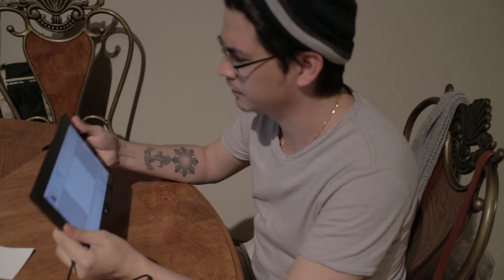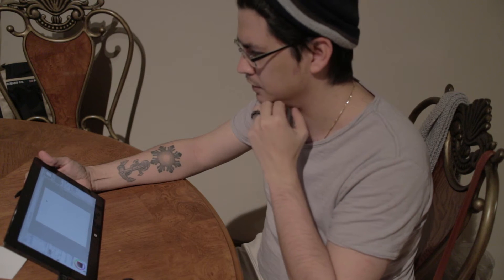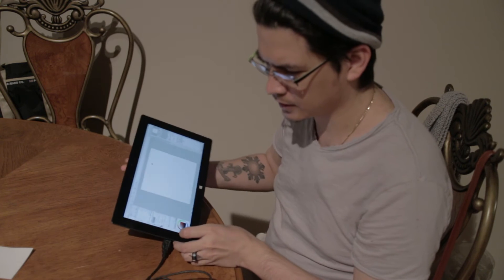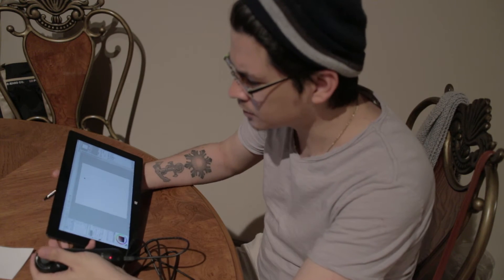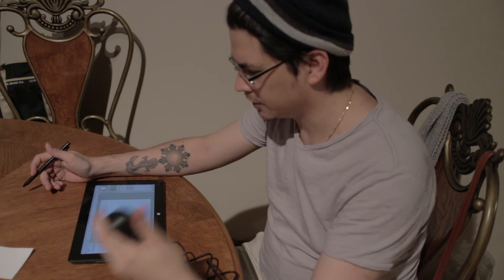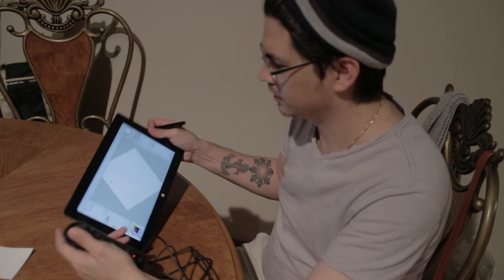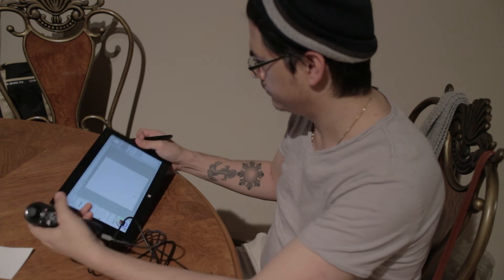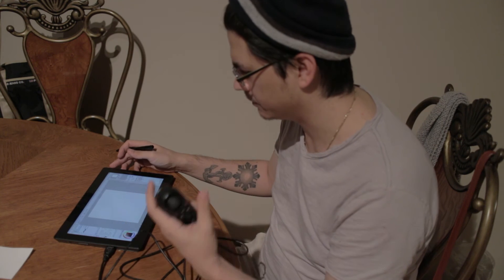Surface Pro, Manga Studio and the Navigation Controller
Just an idea on making the surface pro a more comfortable drawing experience.

Drivers/Software:
- MotionInJoy to hook up the controller. (drivers + software)
- JoyToKey to map the Joystick buttons to a keyboard.

So far what I've seen is that I have to do the following whenever I want to start:
- Run the software provided by MotionInJoy (DS3_Tool)
- Plug in Navigator
- Wait for the sound of the USB being detected
- Run Joy To Key (assuming it's already configured)

Update - There is another piece of software (better ds3), that discusses issues with the DS3_Tool it phones home and is potentially a big ol' pile of poo)
Apparently Better DS3 will also do joystick to keyboard mapping!